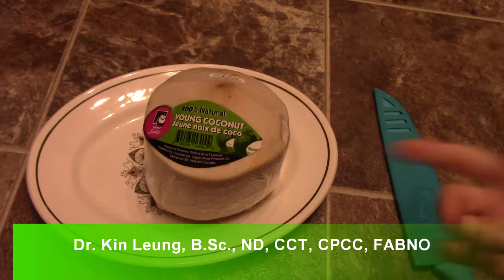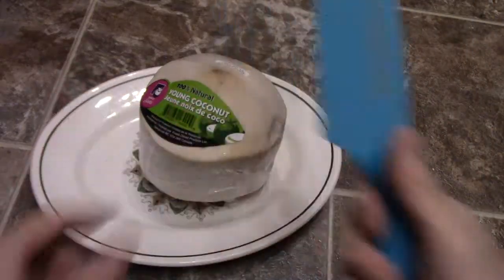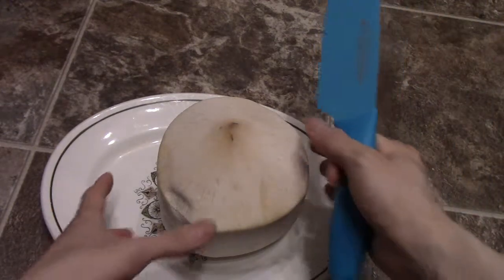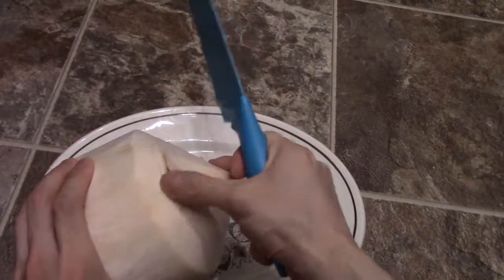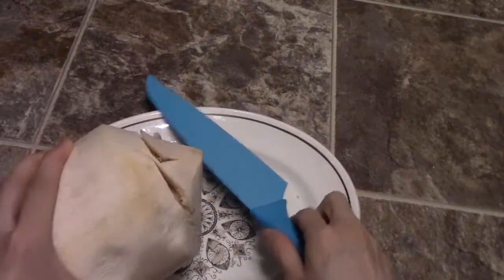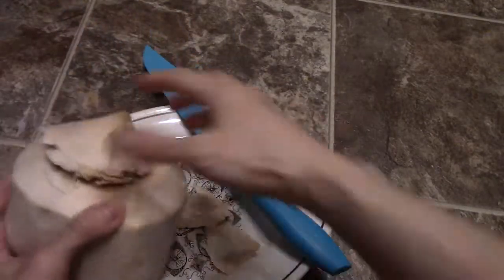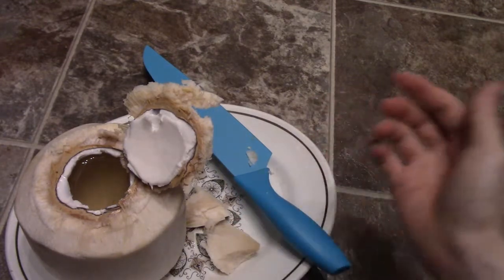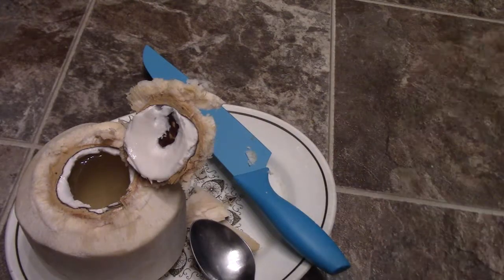How To Open and Prepare a Young Fresh Coconut for eating and drinking